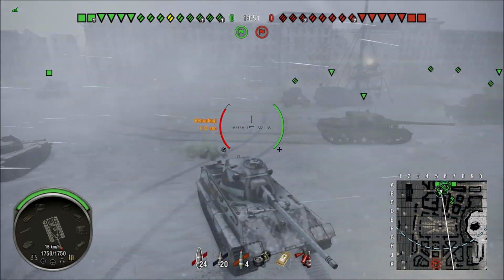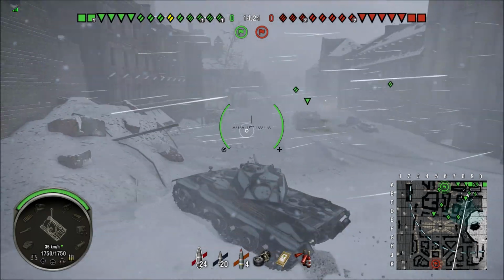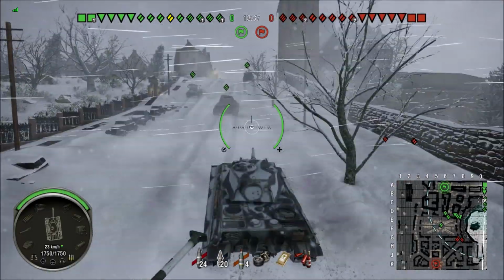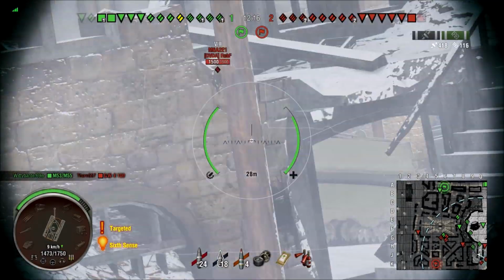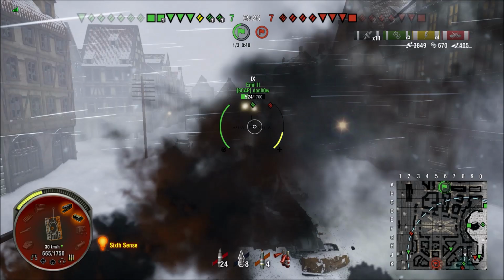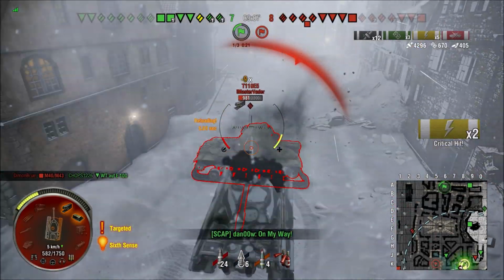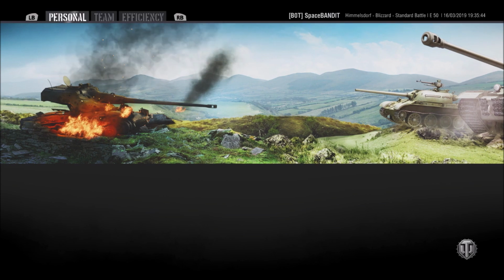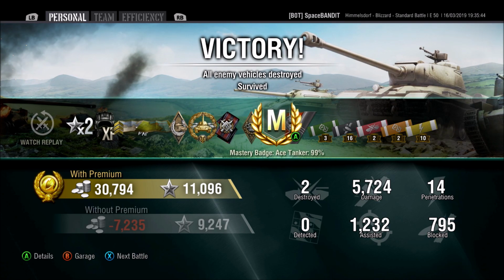WOT Console: E50 || Tier X - No Problem...The Ultimate Bully Tank!